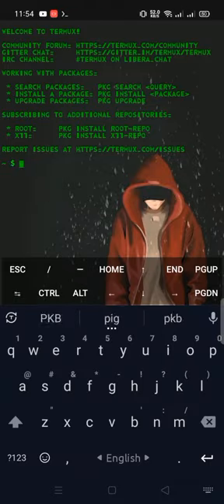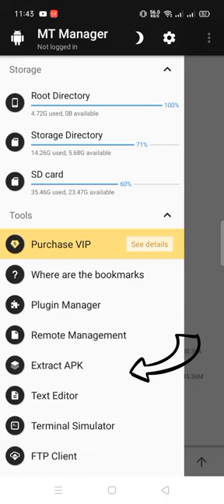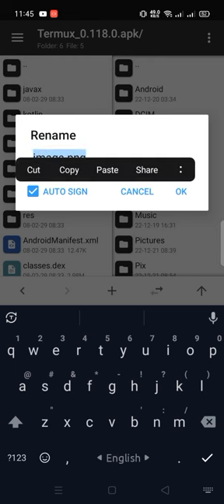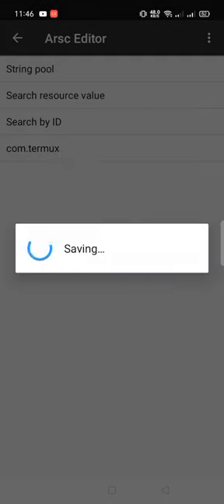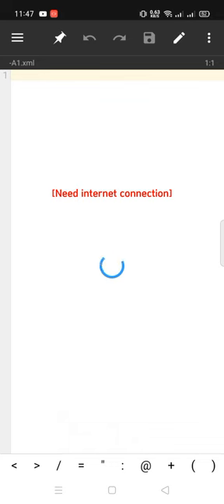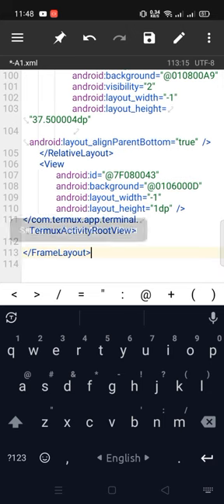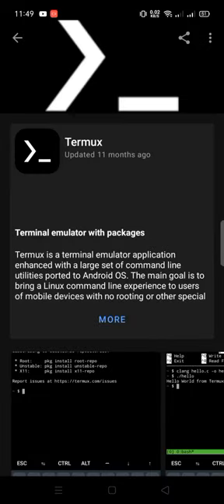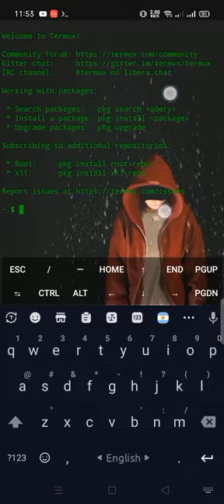Add/Set a custom background image on Termux || Sezan Mahmood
Latest ⤵️

Stay on @SezanMahmood ❤️

ignore tags-
How add a custom background image on termux?
How to set the termux background as an image?
# Termux modification, # customizations, # styling # Hacker them